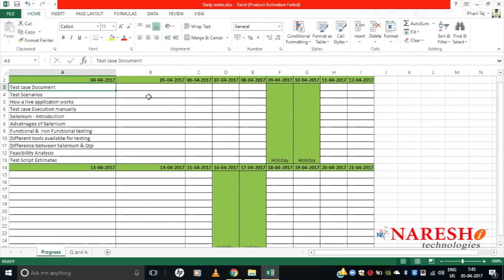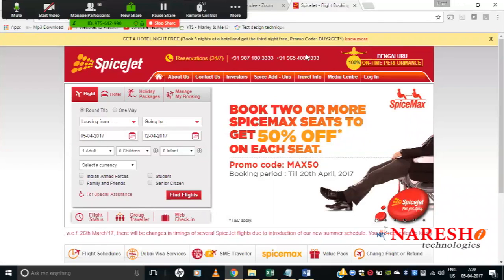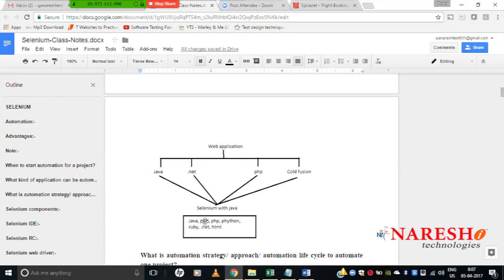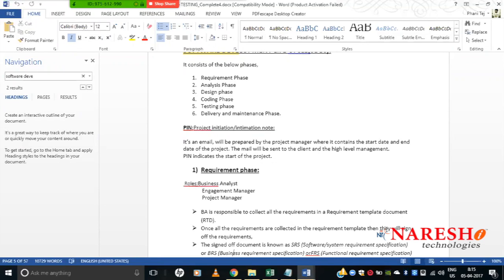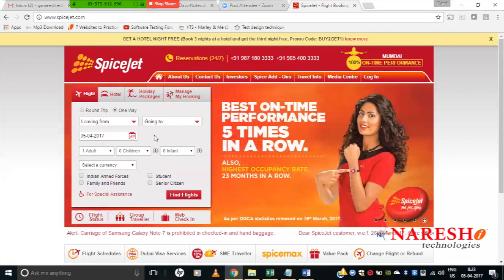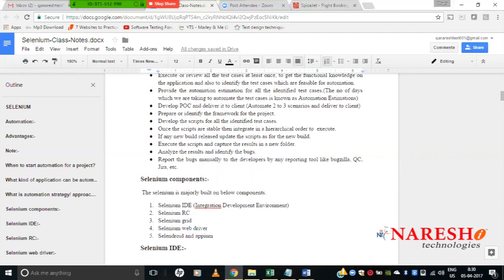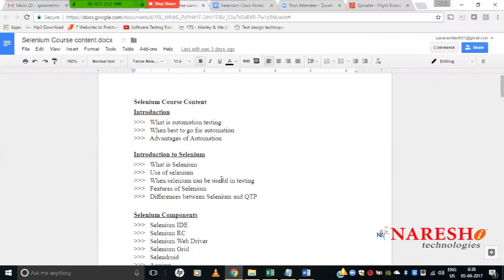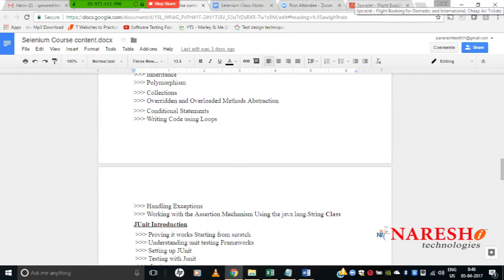Selenium Online Training Demo Session 2